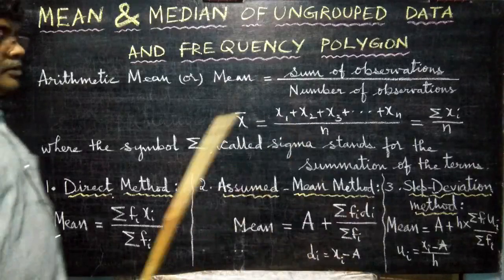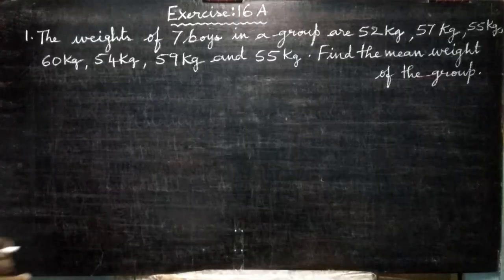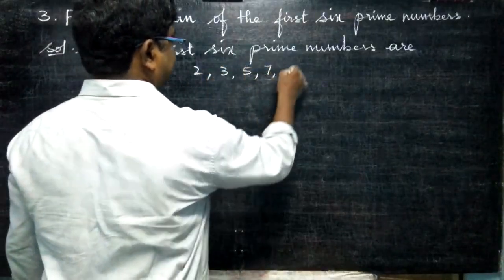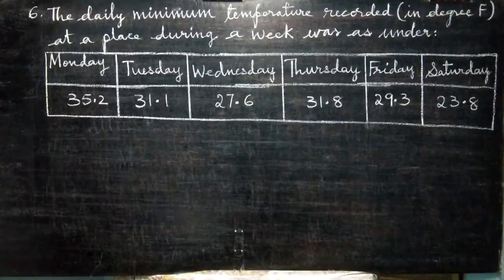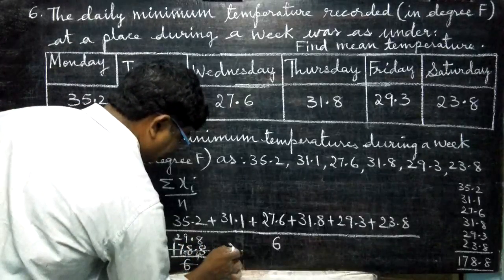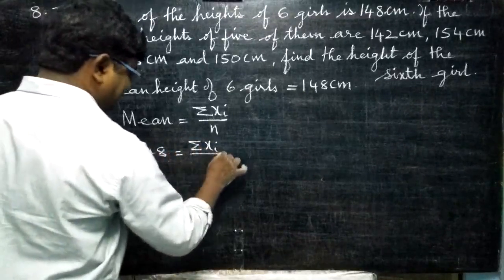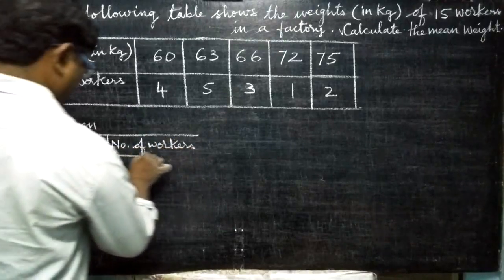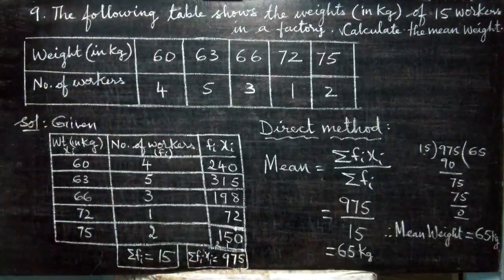Mathematics : Class 9 :- Mean & Median of Ungrouped Data and Frequency Polygon ( Part - 1 )